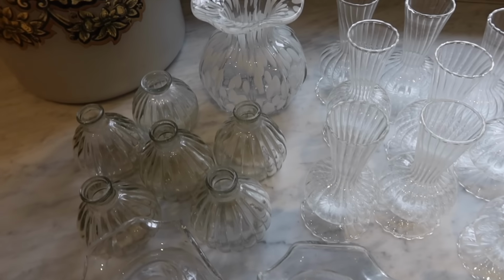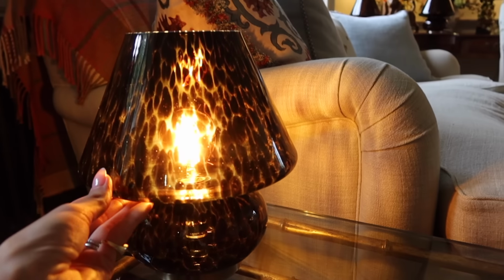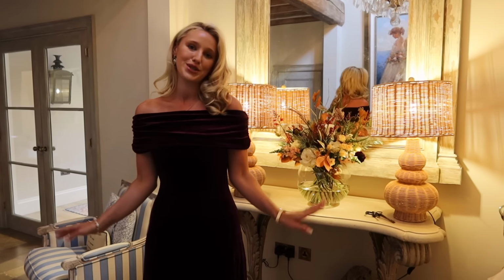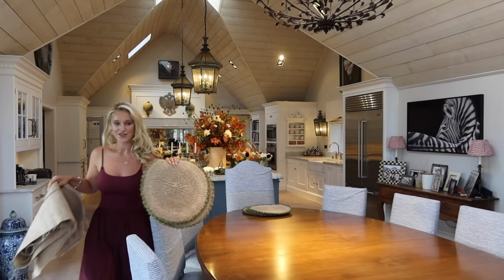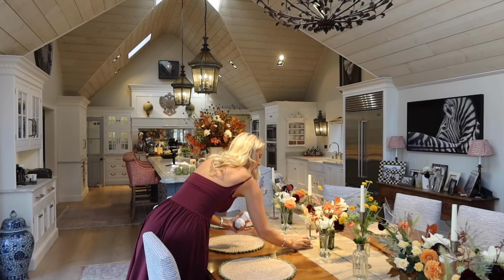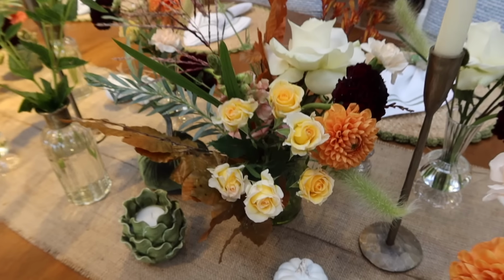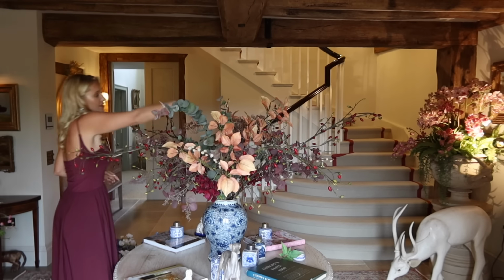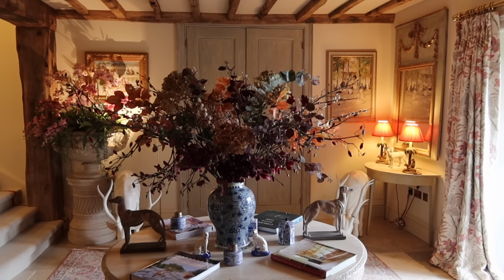AUTUMNAL HOSTING & ENTERTAINING PREP, TABLESCAPING & FLORAL ARRANGING | BTS OF HOMEWARE SHOOT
Happy Sunday!! I hope you are all well and having a glorious weekend! I am so exctied for you to see this vlog, IT IS OFFICIALLY AUTUMN, and I have been busy bee creating a warm and inviting home for my guests. I think this may be one of my favourite tablescapes yet and the fFoward florals are just stunning!!

Enjoy the BTS of how we create our magical Luxury Campaign Reels and go to my Instagram now to see the final result of the shoot!!

Let me know your favourite part in the comments down below.

I truly hope you enjoy this vlog! As always sending you so much love,

Leonora xxx

MUSIC RIGHTS
PVEEKO5MUKVUNUXP
JGDJ0HB7WIMFQVJO
J1FQHZD7Q4STICRM
BAOYN8DPTEPHEKU1
8JRMTPTCWWH6EEMM

Burgundy Velvet Dress: @
Black Heels with Crystal Strap: @

Confetti Vase: @

Blue Lampshade (similar)
Large Round Glass Vase: @
Dachshund Figurine: @
Brass Bamboo Coffee Table: @
Green Leaf Glass Vase: @
Rattan Table Runner: @
Silver Salt and Pepper Mills: @
Artichoke Tea Light Holder: @
Blue and White China Vase (similar): @